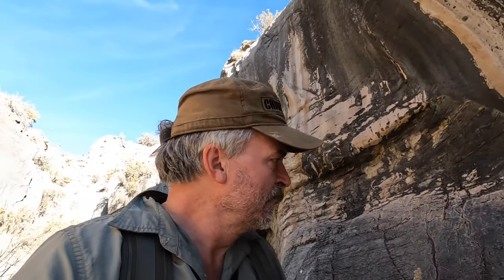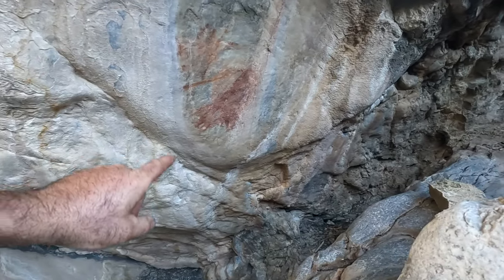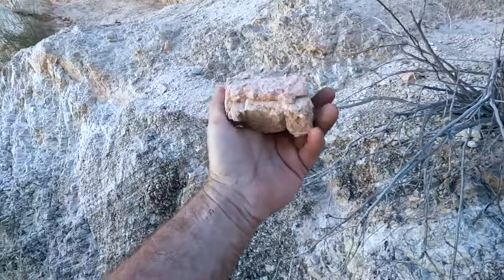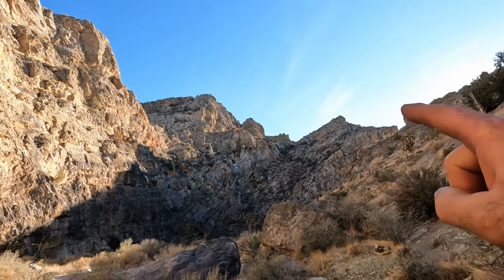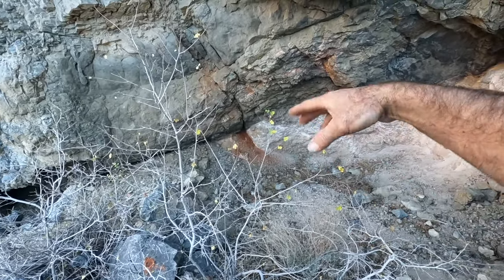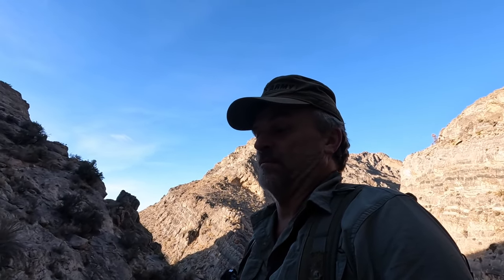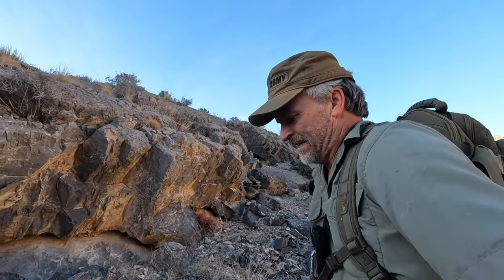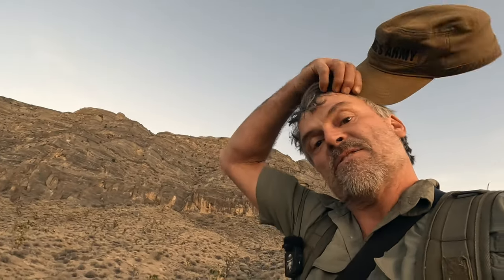Searching For Kenny Veach : Picture Canyon -The M Cave - Darkness Closing In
This is the third and last video of my second search of this trip looking for the missing YouTuber Kenny Veach who disappeared in the Mojave desert some years ago not far from Las Vegas, Nevada.
In this video, I search Picture Canyon (M Cave canyon) one last time working on the mystery without any clues hoping to find some evidence I may have missed on my first visit there last spring. I do find some wonderful Indian paintings on the rock walls and even discover the quarries where the Indians dug the red ochre from the earth to make the paint for their artwork. I also realized that the points way up high where Kenny saw the bighorn sheep in his video might be a good place to continue the search. I was able to climb up near there but it was a little too tall and the night moves in and I had to scoot.